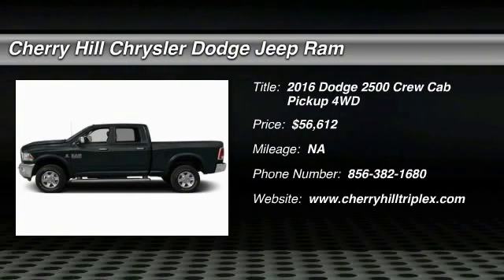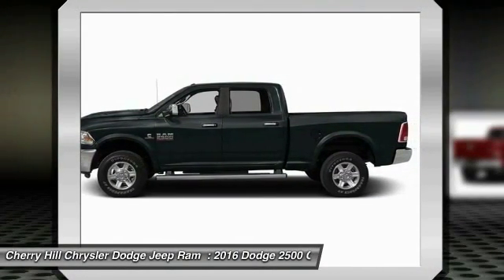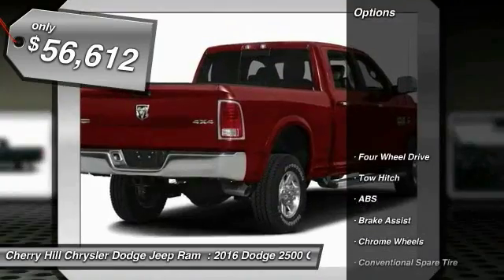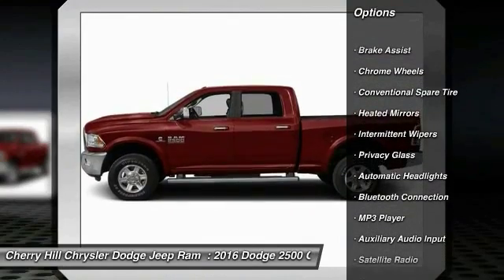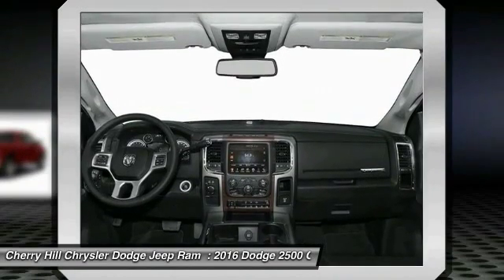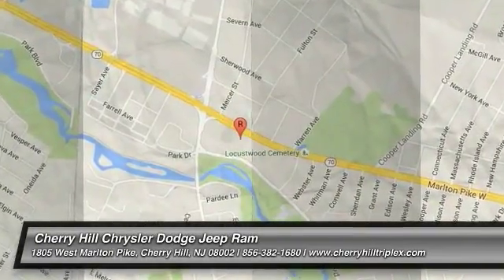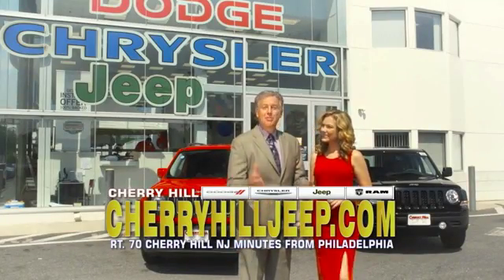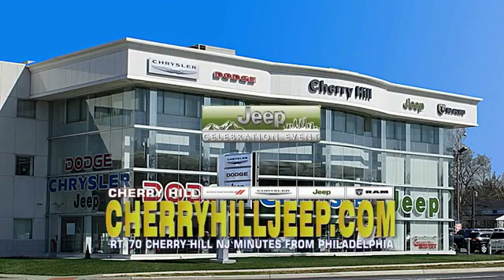2016 Dodge 2500 Cherry Hill NJ 311362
2016 Dodge 2500

DIESEL, 4X4, BLUETOOTH, MP3 Player, KEYLESS ENTRY, SAT RADIO, If you want a heavy-duty truck engineered to give you the power you need and deliver it in a gorgeous package, look no further than the Ram 2500. With its signature rounded curves and huge front grille, this truck is instantly recognizable and respected wherever it goes. The Ram 2500 is sold in 3 sizes: Regular Cab, Mega Cab and Crew Cab, and has a wide range of trims to choose from. The Regular Cab offers 3 options: the base level Tradesman, the Big Horn and the SLT. The Mega Cab has five trims, with the SLT being the lowest. Finally the Crew Cab offers a stunning eight trims to pick from with the Tradesman being the lowest. All Ram 2500 trucks come standard with an impressive 5.7L HEMI V8 Engine with 383 HP and 400 lb-ft of Torque, and an Automatic 6-speed transmission. It is also available in two-wheel drive and four-wheel drive versions on most models except the following Crew Cab Trims: Tradesman Power Wagon, Outdoorsman, Power Wagon, and Laramie Power Wagon where 4WD is the only option. The interior environment has a polished feel even on the base trims. The regular cab can seat 3 on a bench, and the 4-door versions can either seat 5 when there are two-bucket seats up front, or 6 people on 2 rows. The Mega and Crew cabs add a Uconnect communication system, media hub, and all models include the Vehicle Information Center. Ram has an impressive list of optional features that are available based on what model you want such as: a 6.4L HEMI V8 engine, a 6.7L V6 Turbo Diesel Engine, the RamBox Cargo Management System, a Navigation System, Auto-dimming Rear-view Mirror, Upgraded Sound Systems, and Premium Cloth or Leather Seating. For safety, all models come standard with Anti-lock brakes, Stability Control, and Six Airbags.